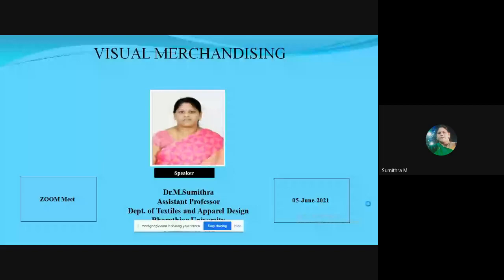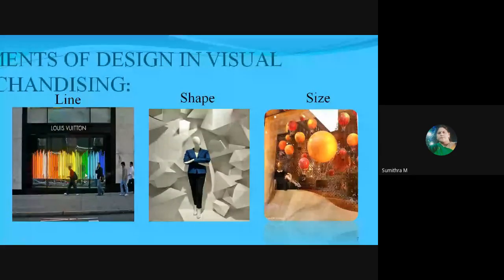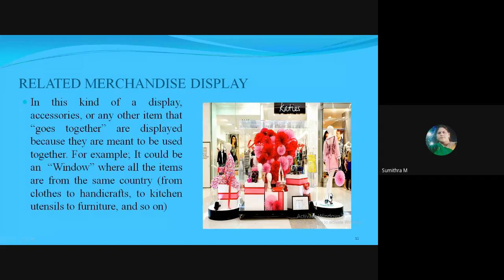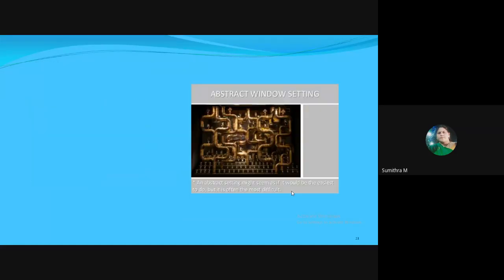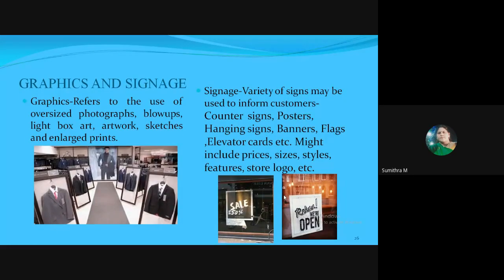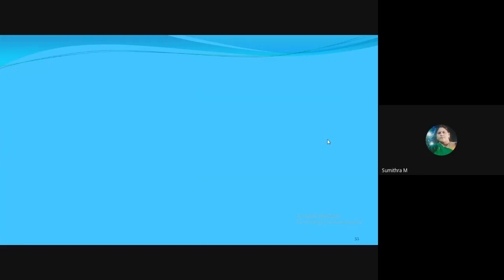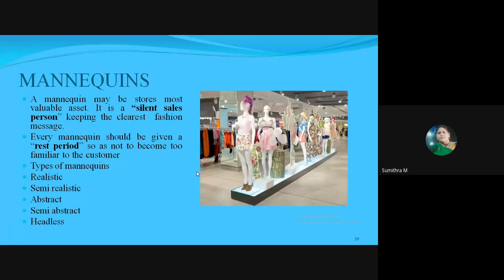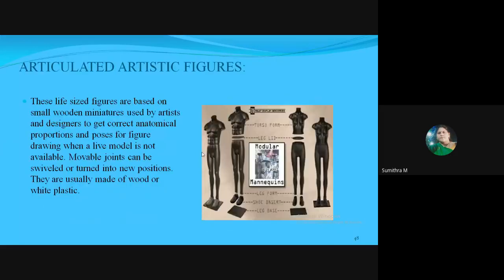Webinar on "Visual Merchandising" organized by Department of Costume Design Fashion, GVN College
resource Person:
Dr.M.SUMITHRA
Assistant Professor
Department of Textiles & Apparel Design
Bharathiyar University, Coimbatore.